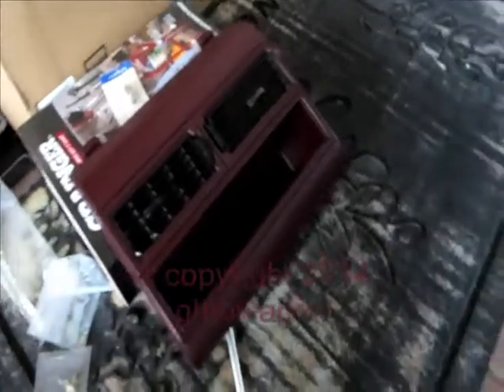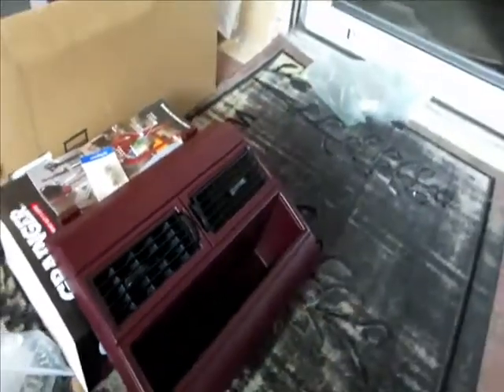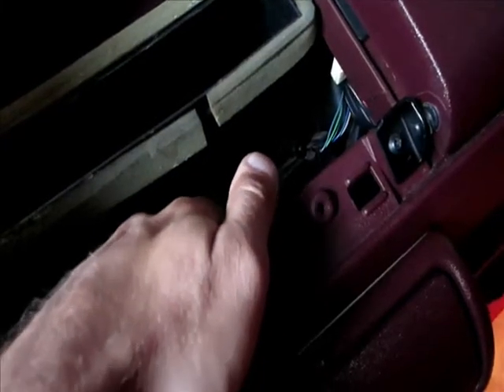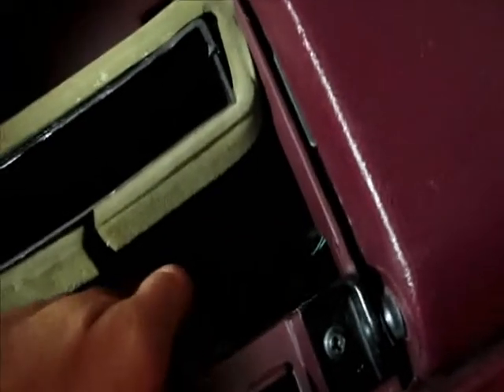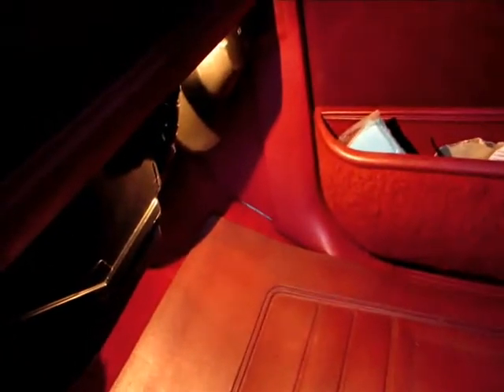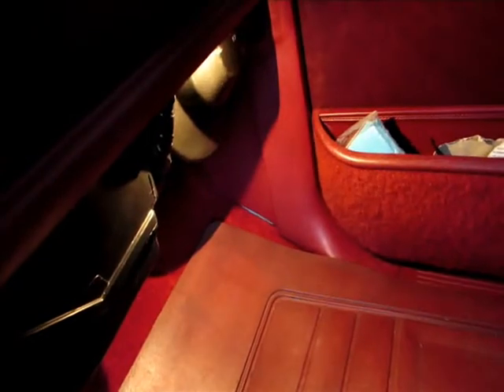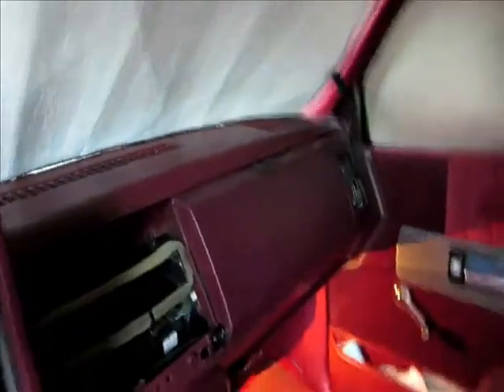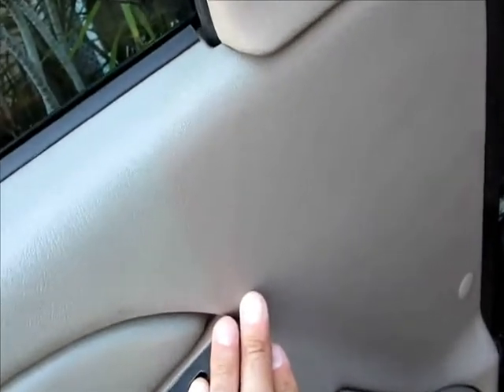Some more SEM interior painting.